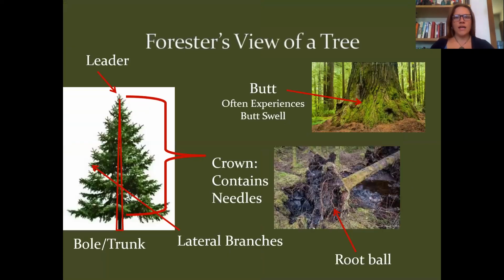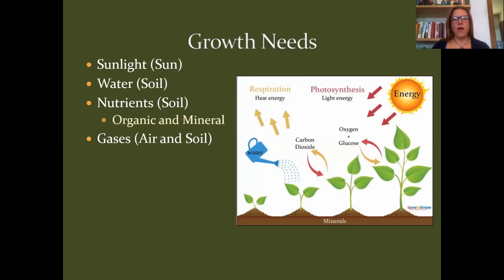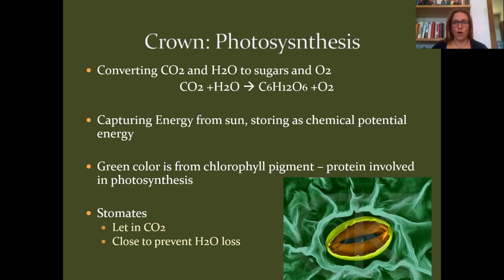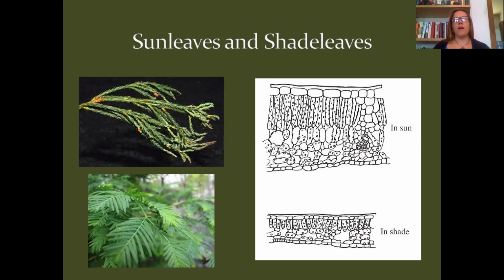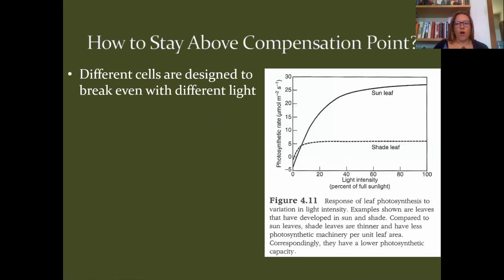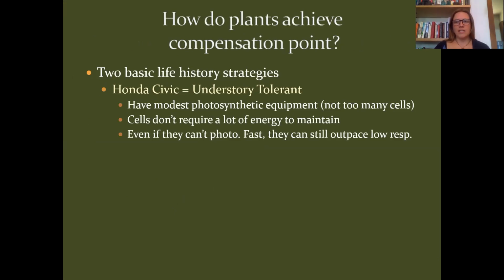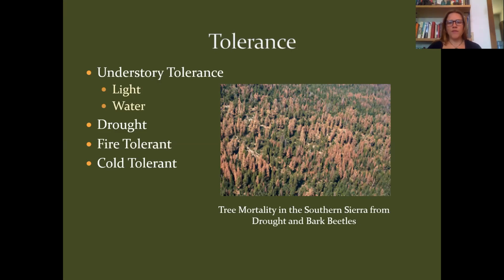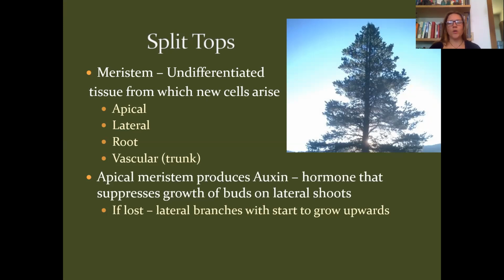Tree Structure and Growth: Leaves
Video Lecture About Tree Structure and Growth: Leaves